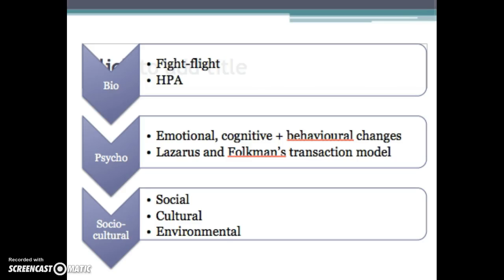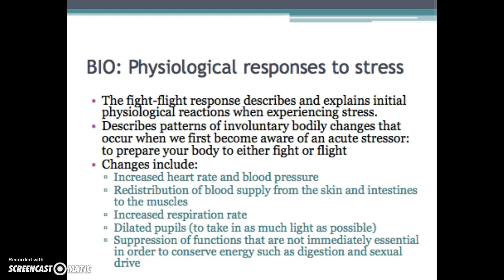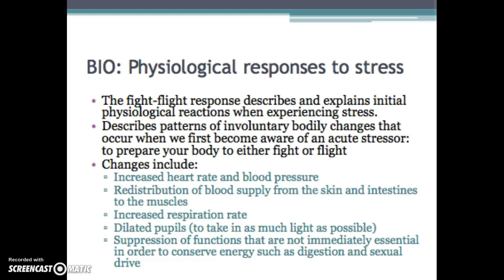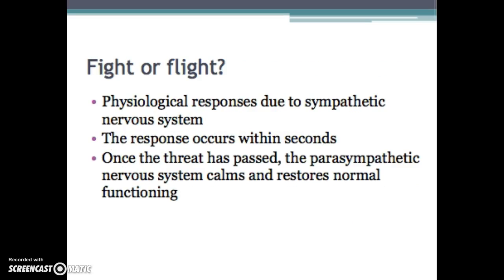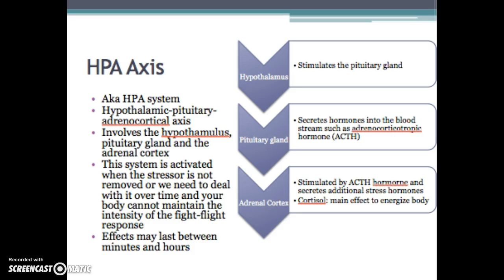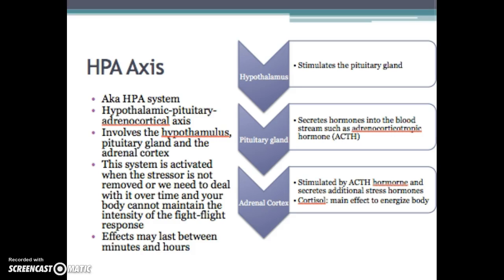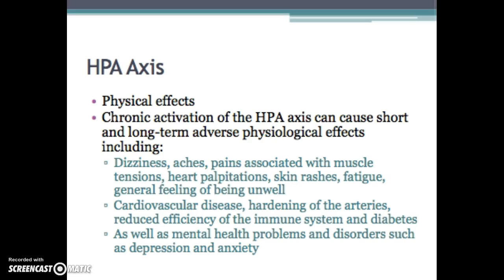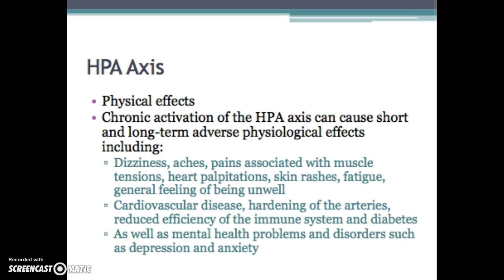3.2: Biological Perspective of Stress